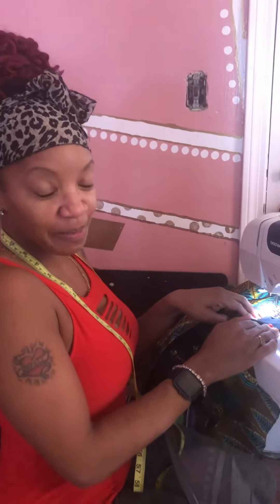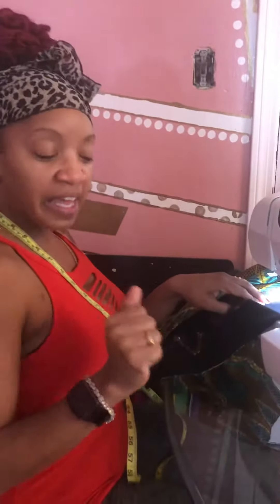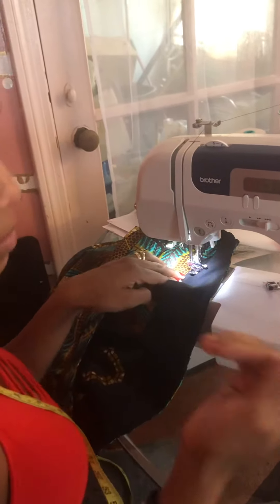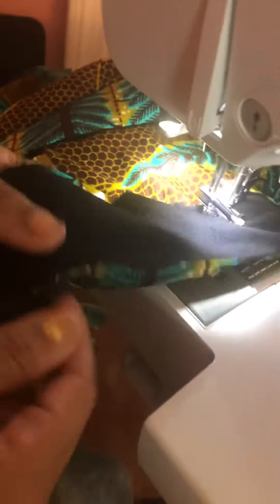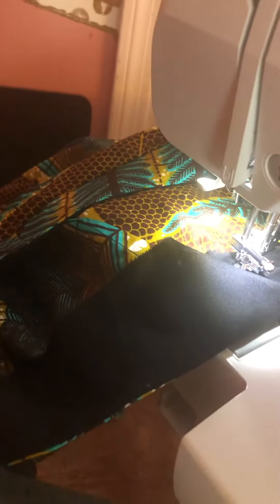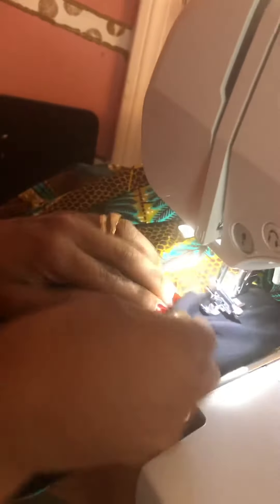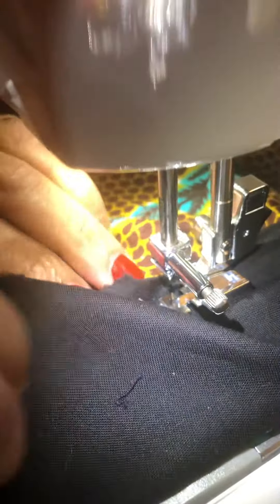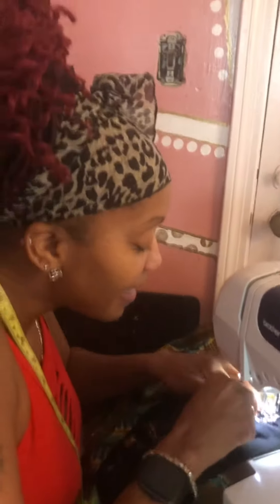It’s complicated but I’m working with it!!! ( waist band )